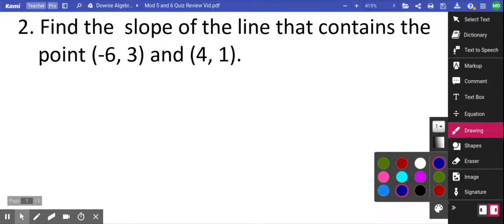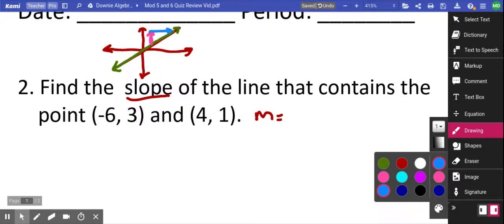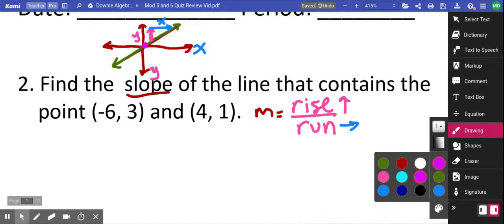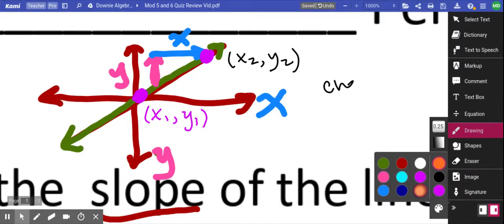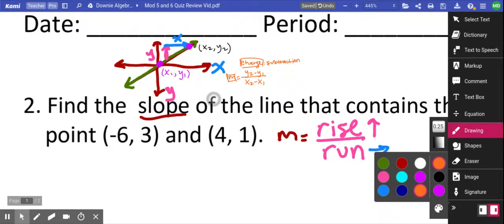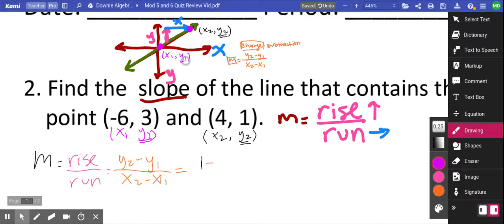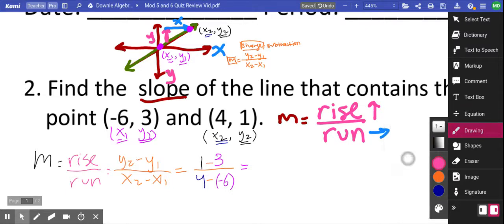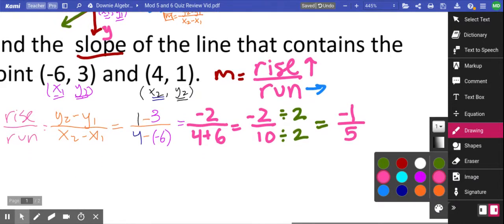P2 Mod 5 and 6 Quiz Review Vid pdf